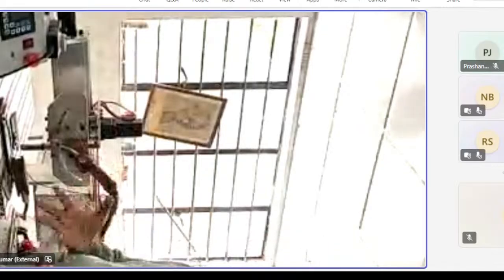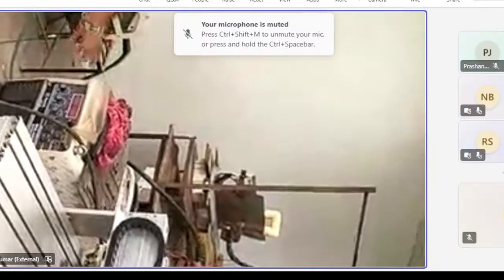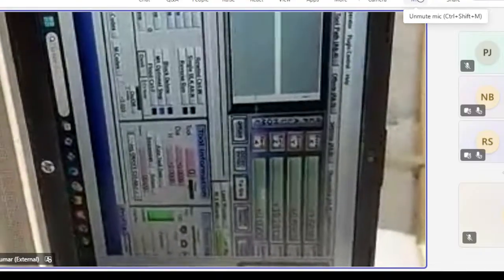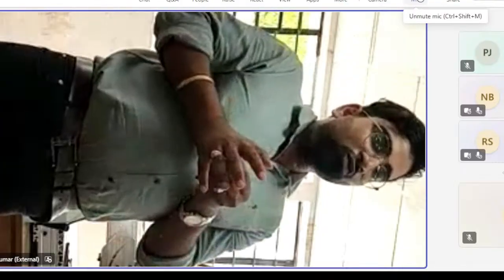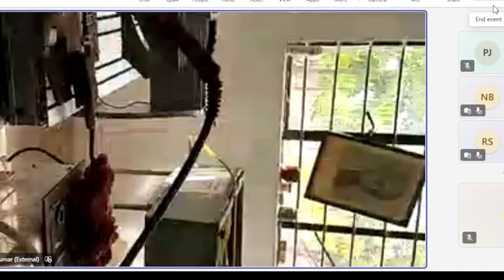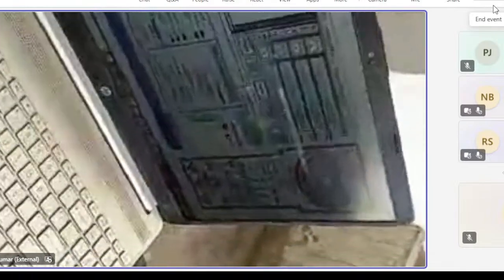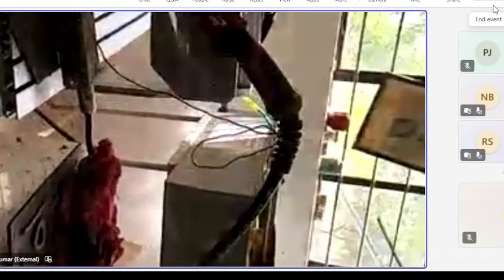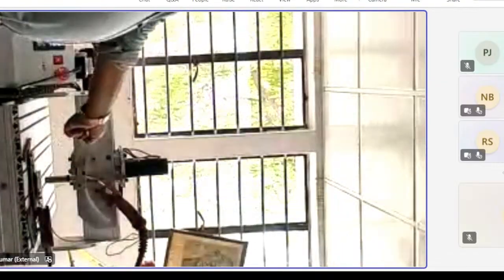Day-3 Session-5 Digital Transformation in Additive Manufacturing